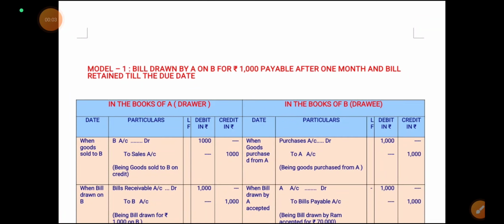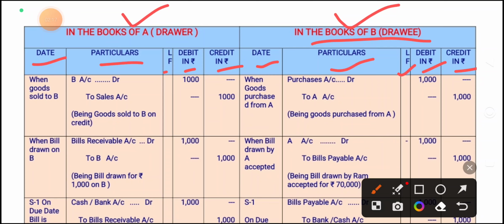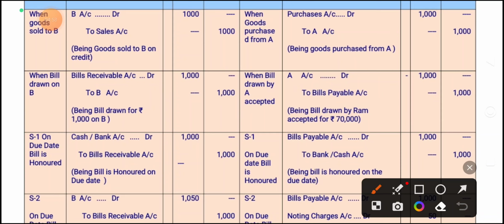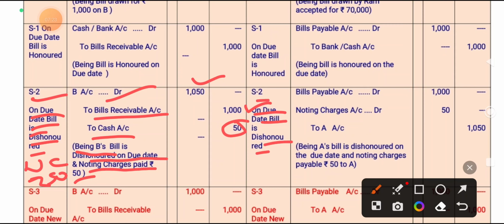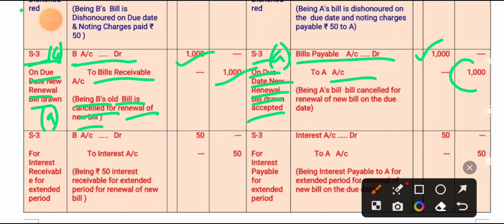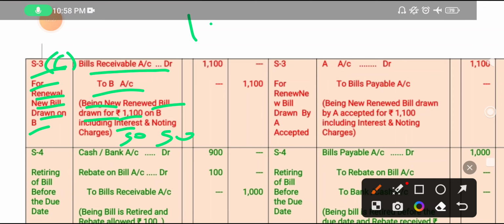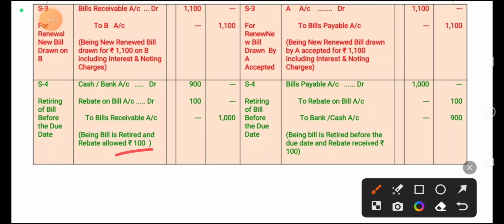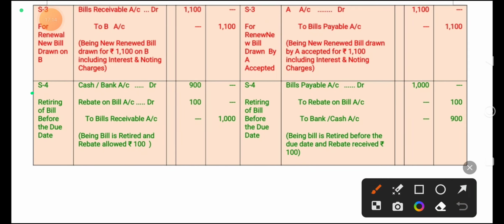BILL OF EXCHANGE MODEL 1 BILL DRAWN AND RETAINED TILL THE DUE DATE |FINANCE ACCOUNTING - 2 | FA-II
BILLS OF EXCHANGE MODEL 1 BILL DRAWN AND RETAINED TILL THE DUE DATE

B.COM 2ND SEMESTER
FINANCIAL ACCOUNTING - II
UNIT-1: BILLS OF EXCHANGE

NOTES & LINKS

Play List

SEMESTER-2